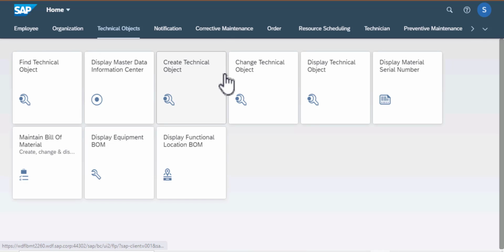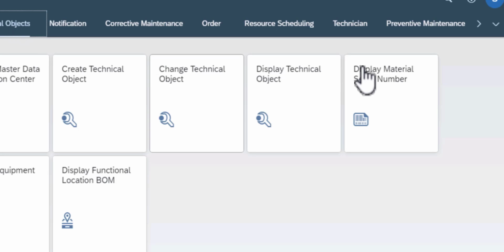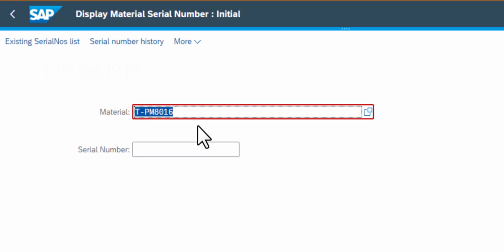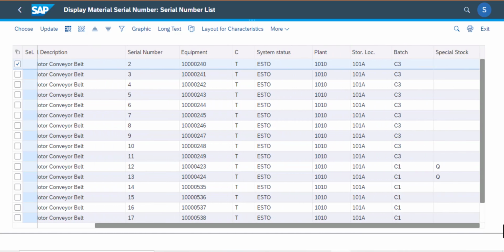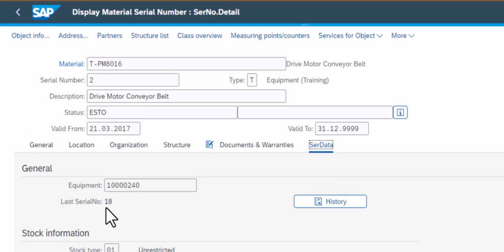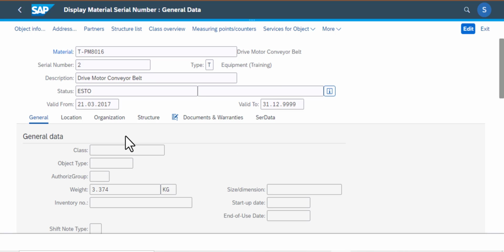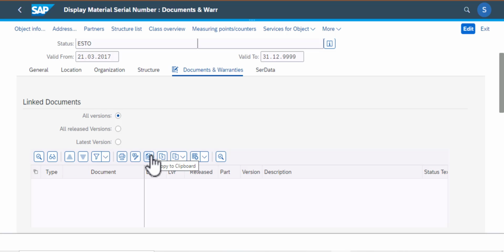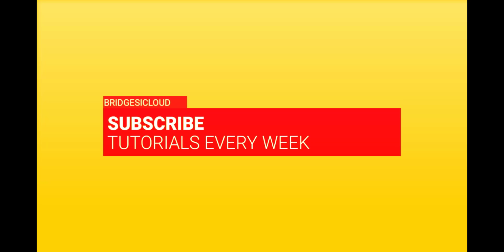Working with Display Material Serial Number App in SAP S/4 HANA Asset Management Fiori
This video illustrates how to work with display material serial number app that is part of the technical objects group of apps. The video illustrate the two main screen, the first one is the search screen, where you enter the material number or the serial number that you are looking up. The second screen returns the list of material and then the third screen is where you can find all the other information related to the material.